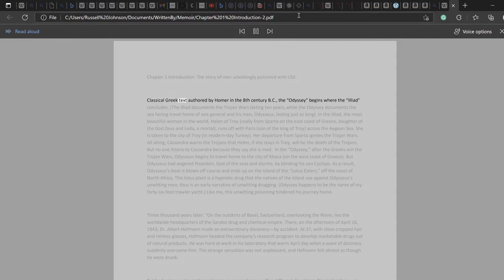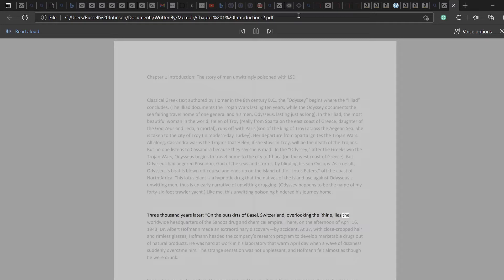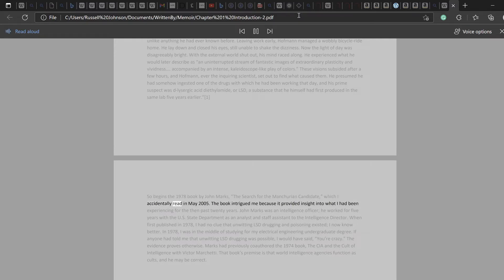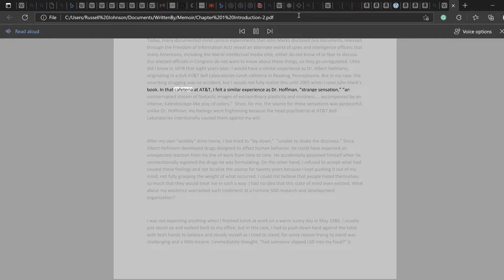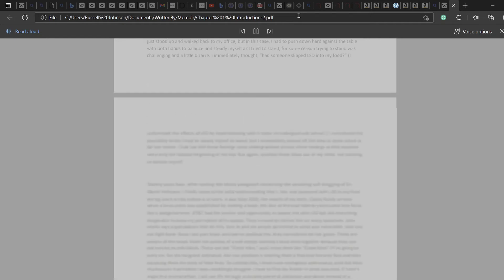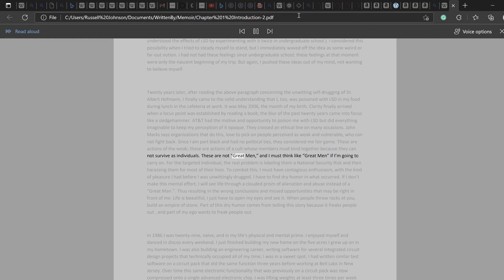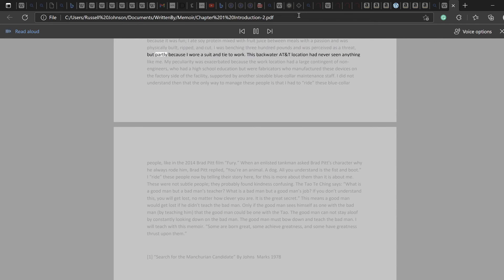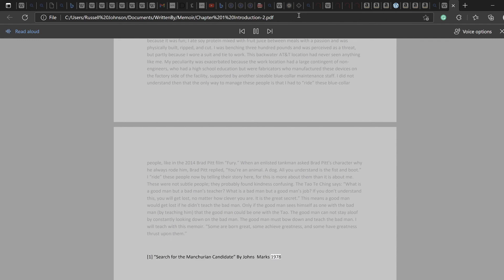Introduction to mkkkultra.com memoir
Memoir: MKKKULTRA: Making a Manchurian Candidate: The American Art of Brainwashing: What did they make you – to do?

This is the Introduction of the memoir that I am writing about how I was assault and battered by two old guys at work at AT&T Bell Laboratories (who may have been masons), poisoned with LSD in my ford at work (while undergoing a Top Secret background check for the Air Force), forced on mental disability, graduated from Air Force National Guard Officer Candidate School (while on forced mental disability from AT&T), and when I returned a Lieutenant, I was fired.  This I reason is somewhere between MKULTRA (mind control) and CoIntelPro (Counter Intelligence Program). My research has shown that Richard Wright, Paul Robeson, and James Thornwell were also drugged with LSD by the U.S. government. I believe that the U.S. government is complicit in my drugging.